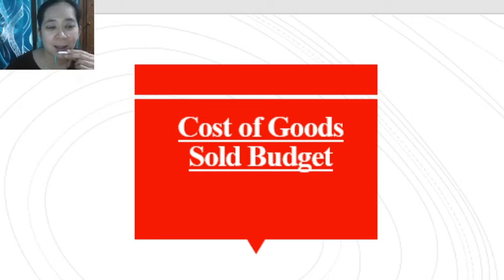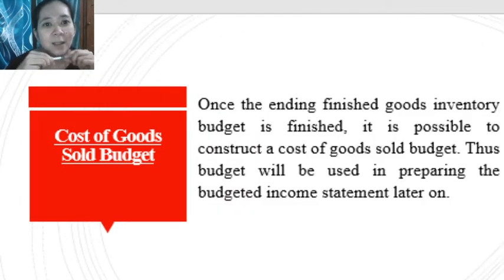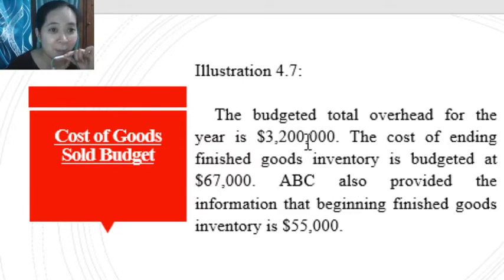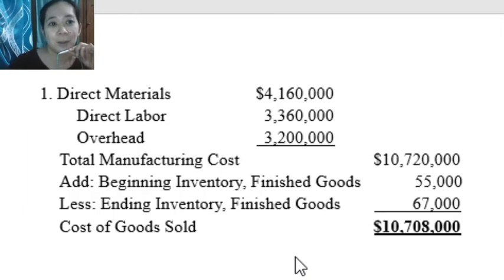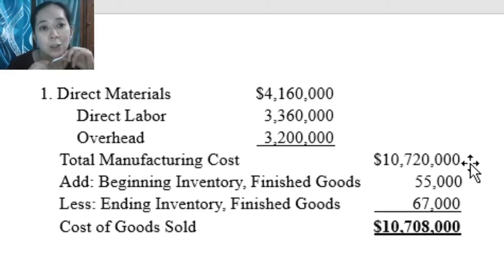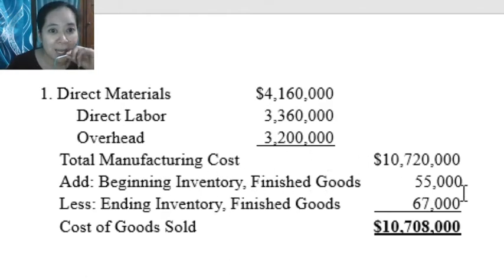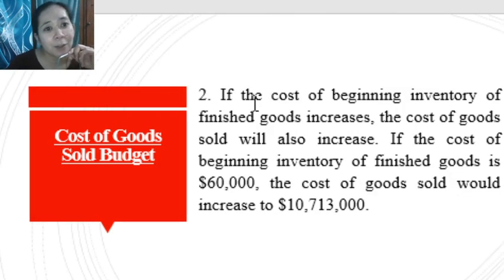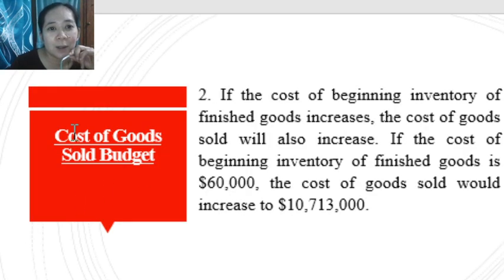Cost of Goods Sold Budget